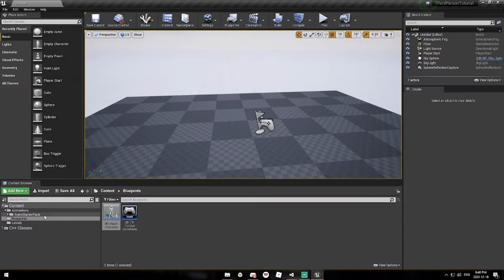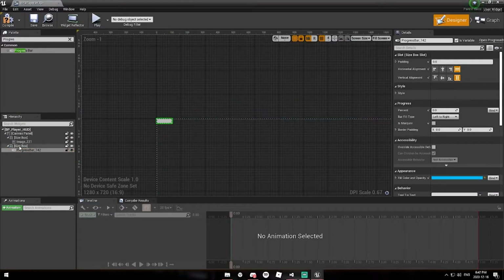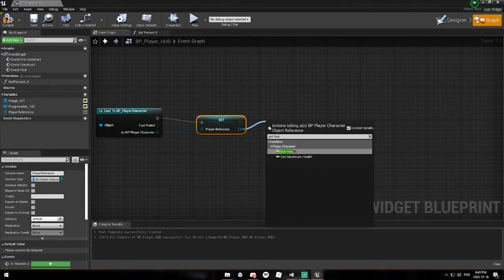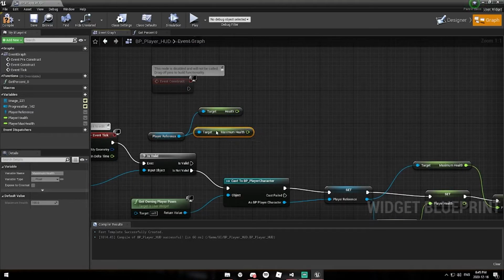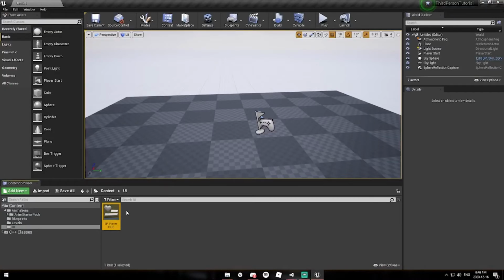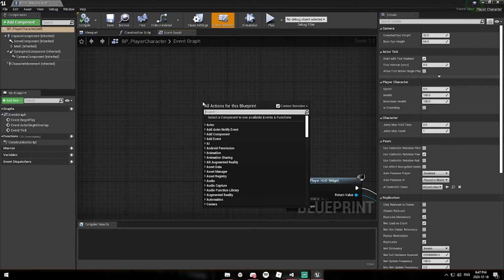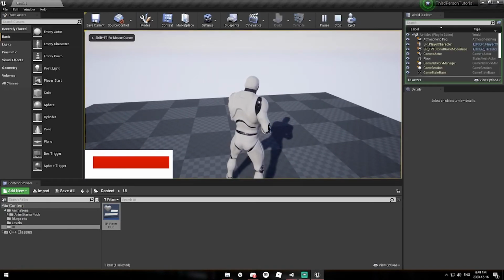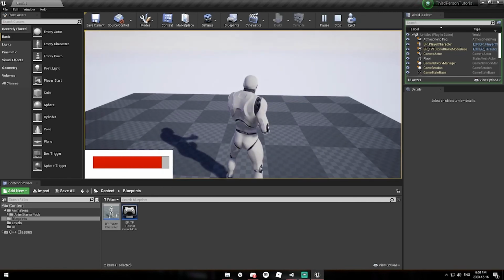Creating an HUD in Unreal Engine! [PART THREE]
Part Three: Adding an HUD to the Player Class with Widget Blueprinting, and linking our Public Variables from the PlayerCharacter.cpp to the HUD!

Join me in creating a Third Person Shooter from Scratch in Unreal Engine 4!